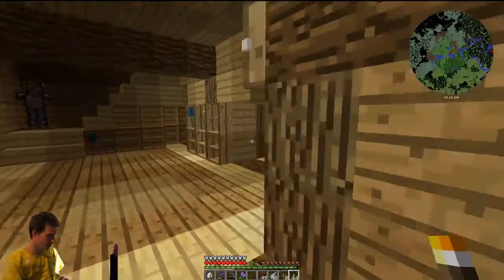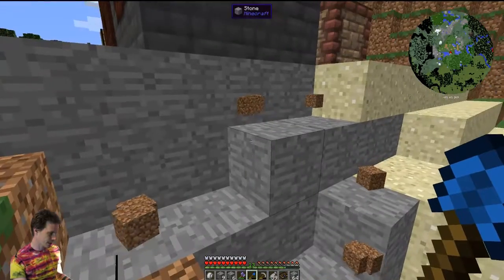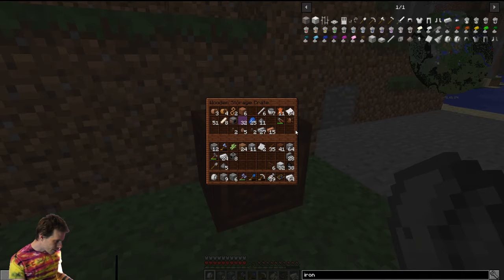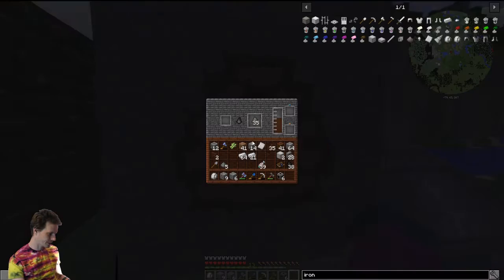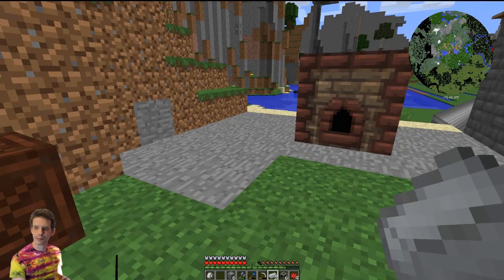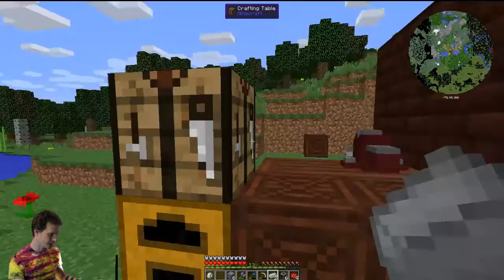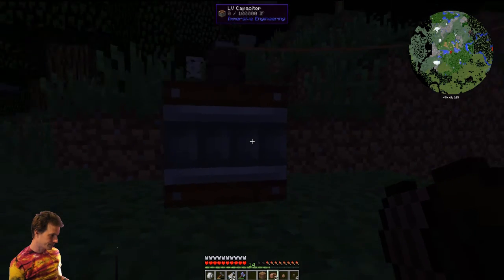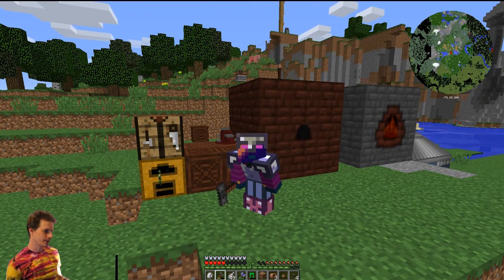Minecraft: Mining Colony Pt. 8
In this session I Build a fluid storage tank for my creosote oil and make some ear protection for future use with the mining drill, also I noted something weird happening with my aluminium. Finally I add the sails to my windmill and run some power into my industrial zone.